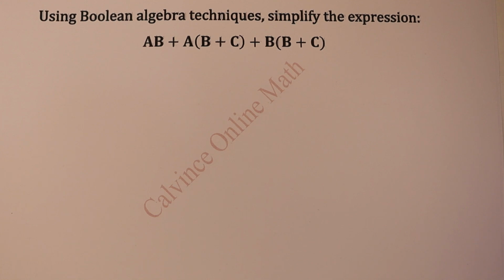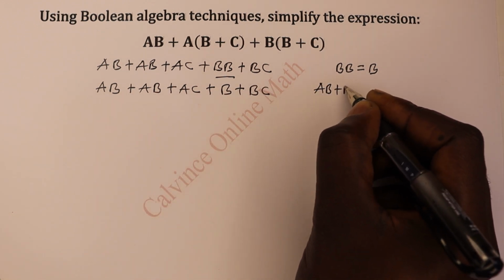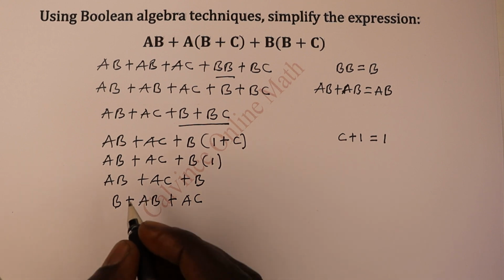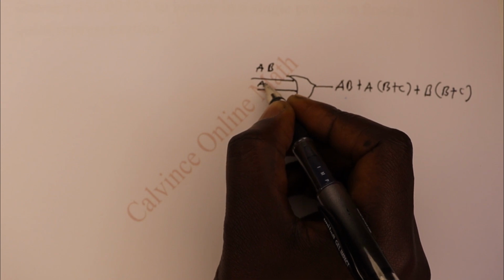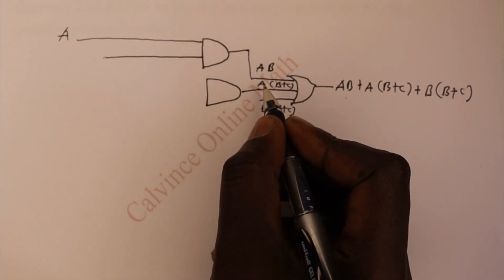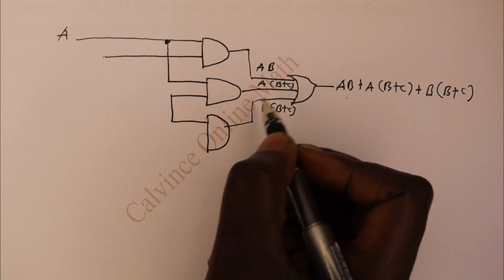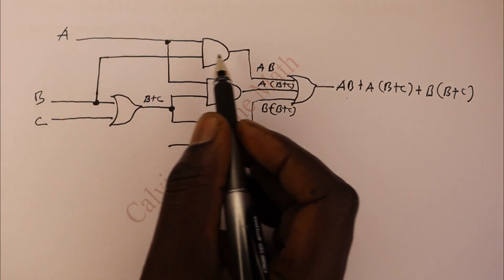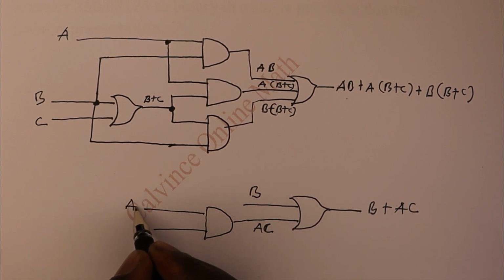How to Simplify Boolean Expressions | Using Boolean Rules to Simplify Boolean Expressions.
In this video, you'll learn how to simplify Boolean expressions using Boolean laws and Boolean Rules.